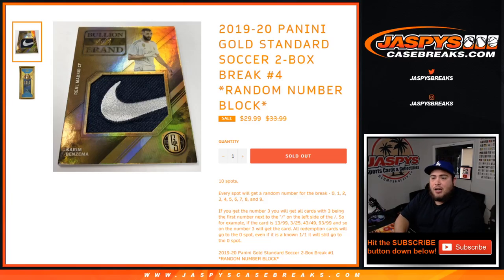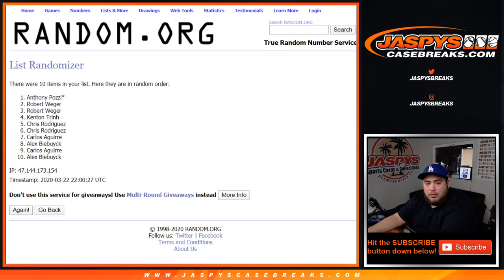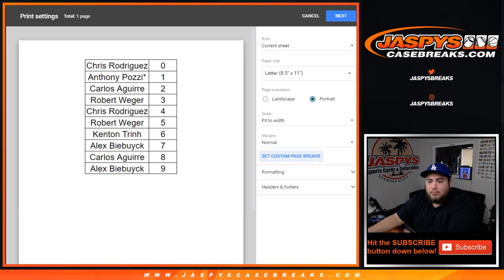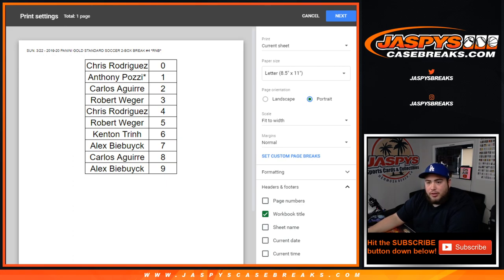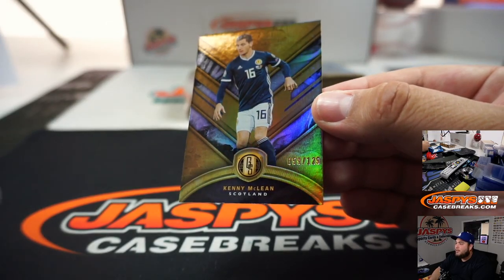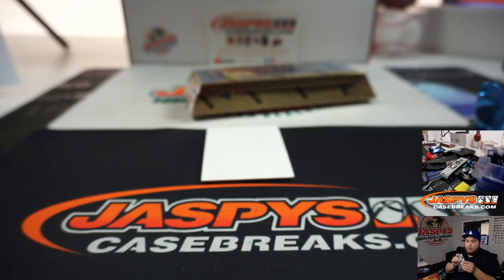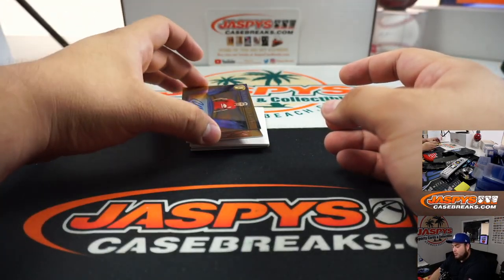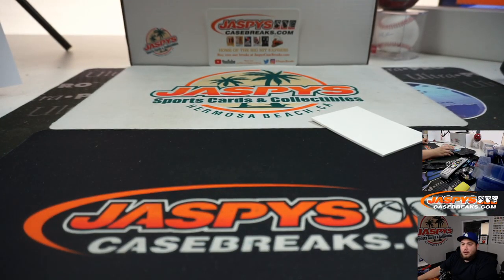SUN. 3/22 - 2019-20 PANINI GOLD STANDARD SOCCER 2-BOX BREAK #4 *RNB*